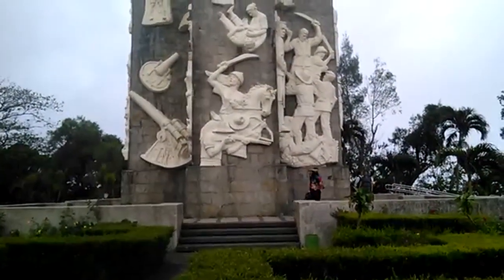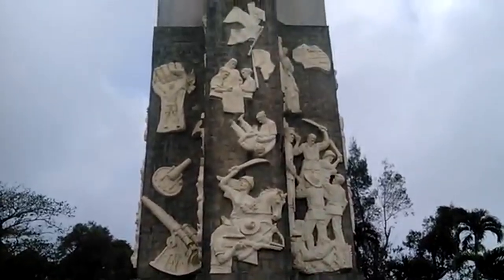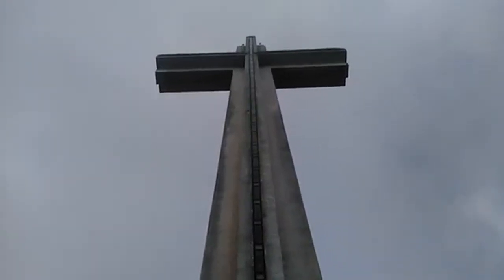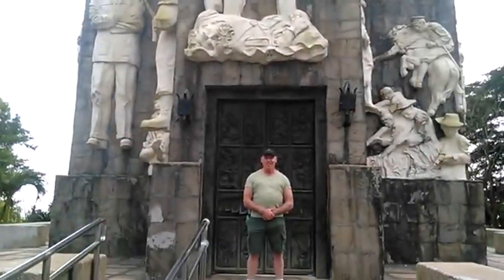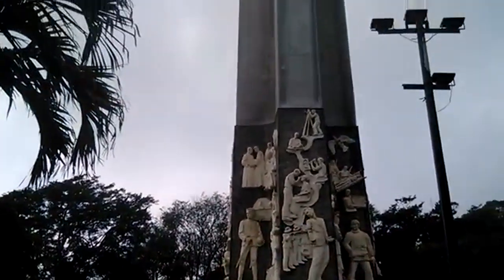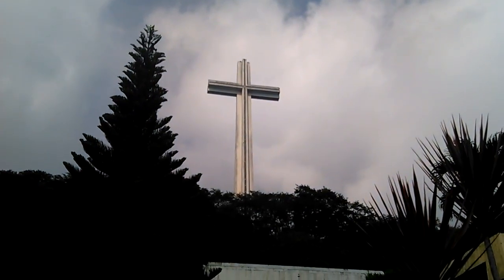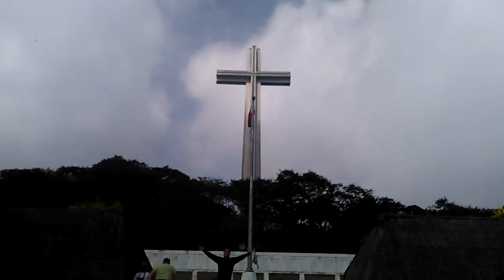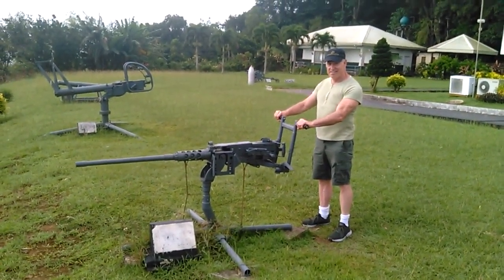Bataan Death March Memorial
This video shows the memorial a top of mount Samat in the Philippines of the Bataan Death March where 18,650 U.S and Philippino service members out of 80,000 POW's lost there lives in a forced 80 mile march. After the battle the Japanese were not prepared for the 80,000 POW's and lacked motor transport so they forced the POW's to March the rout brutality was common as the Japanese suffered from the three month battle and hatred at the time was very high.

Resources Mentioned In the Video:

AmazonBasics Internal Frame Hiking Backpack with Rainfly, 75 L, Black

Amazon Canon EOS Rebel T6 Digital SLR Camera with 18-55mm EF-S f/3.5-5.6 is II Lens + 58mm Wide Angle Lens + 2X Telephoto Lens + Flash + 48GB SD Memory Card + UV Filter Kit + Tripod + Full Accessory Bundle

Amazon, Hydration Backpack Pack with 2L BPA Free Bladder - Lightweight Pack Keeps Liquid Cool Up to 4 Hours - Great Storage Compartments - Outdoor Sports Gear for Running Hiking Cycling Skiing

Need toilet paper "emergency" here is a good link from Amazon

Amazon ASUS VivoBook F510UA FHD Laptop, Intel Core i5-8250U, 8GB RAM, 1TB HDD, USB-C, NanoEdge Display, Fingerprint, Windows 10, Star Gray (F510UA-AH51)

Amazon Lonely Planet's Ultimate Travel: Our List of the 500 Best Places to See... Ranked

Amazon, 100 Countries, 5,000 Ideas: Where to Go, When to Go, What to See, What to Do

World traveling tips and advice for the world traveler traveling abroad in order to save you time/energy/money so you can focus on enjoying your well earned vacation time and eliminate some hassles and inconveniences that will arise. Planning tips, in country tips that are good to know before you engage in your travels to assist you in a smooth trip. I would like to share with you what I have learned and go over some of my mistakes so that you can apply them to your travels and not make the same mistakes. I will be publishing new content weekly if not daily so lets see where the world takes us.
 I am currently on a 150 day three country trip to Japan, Philippines, and Thailand.